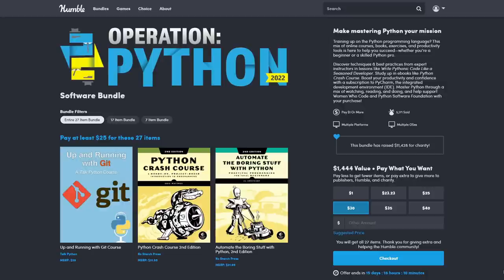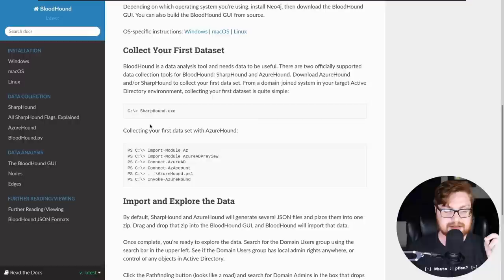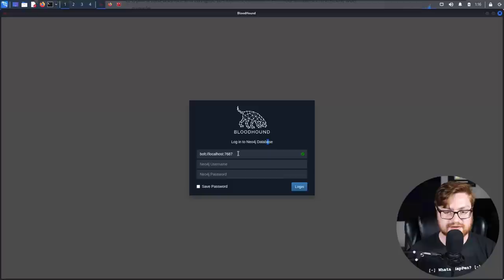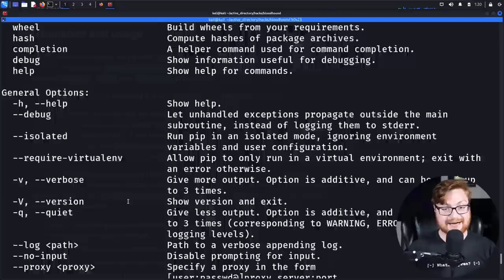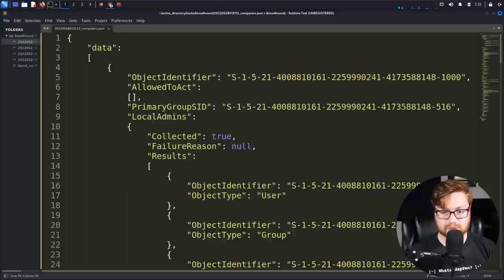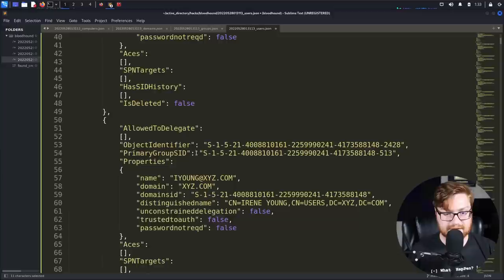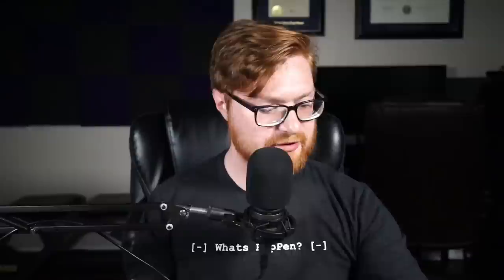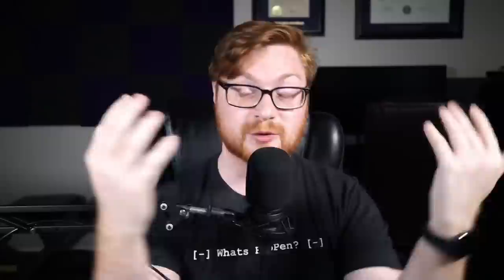BLOODHOUND Domain Enumeration (Active Directory #06)